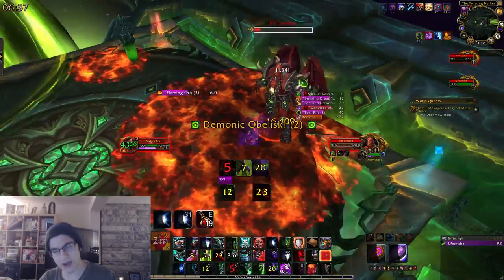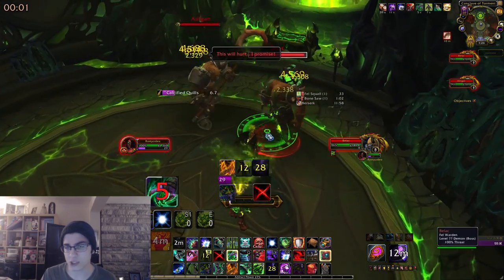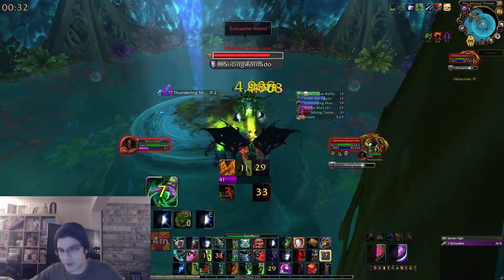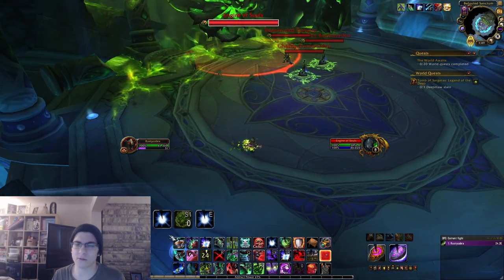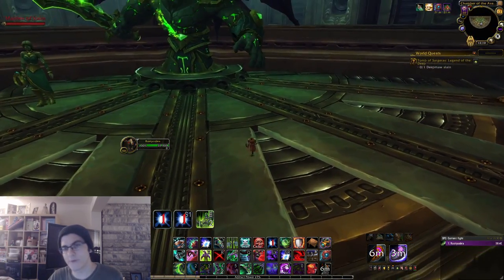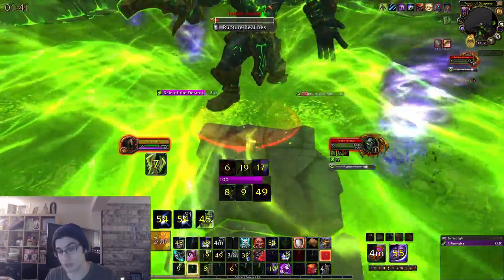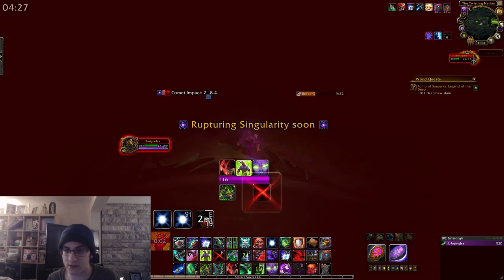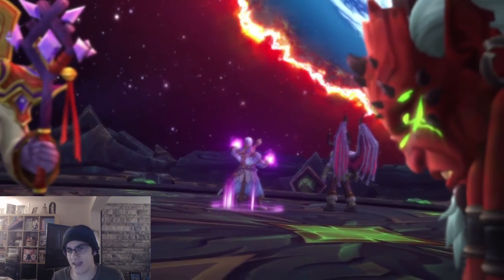How to Solo Mythic Tomb of Sargeras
Mythic Tomb of Sargeras is fully soloable!  Mistress Sassz'ine does have a chance to drop the Abyss Worm mount.  Most of the bosses in here are very easy to solo however the last two bosses will present a difficult challenge for most players with current Shadowlands season 1 gear.  Hope this guide makes it easier to solo Mythic Fallen Avatar and Mythic Kil'jaeden!

TIMESTAMPS-
0:00- Intro
0:39- Heart of Azeroth
2:18- Goroth
3:49- Demonic Inquisition
5:20- Gorth's Hole
5:45- Harjatan
7:05- Mistress Sassz'ine
9:47- Sisters of the Moon
11:18- The Desolate Host
13:19- Maiden of Vigilance
15:10- Fallen Avatar
17:47- Kil'jaeden
25:46- Outro